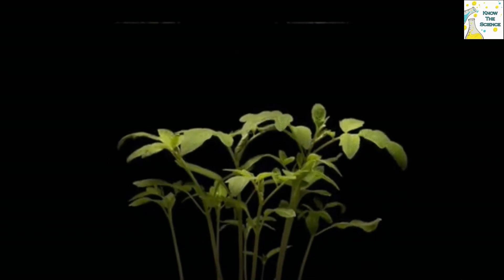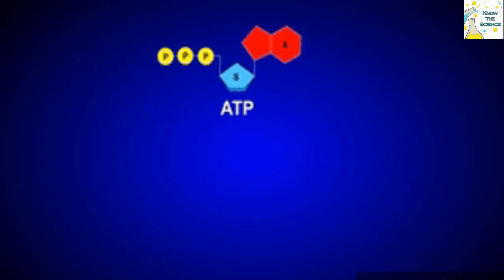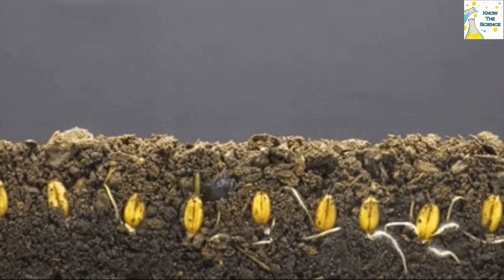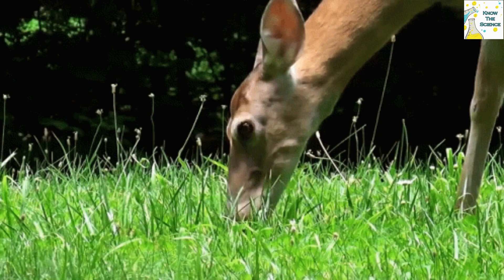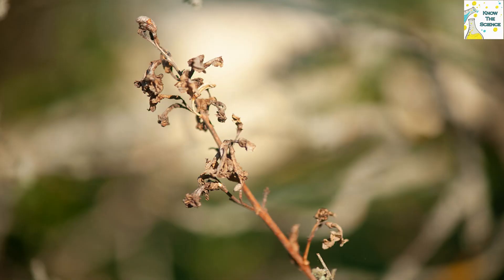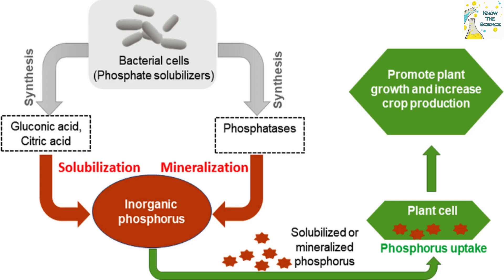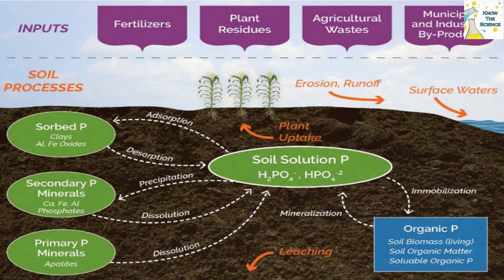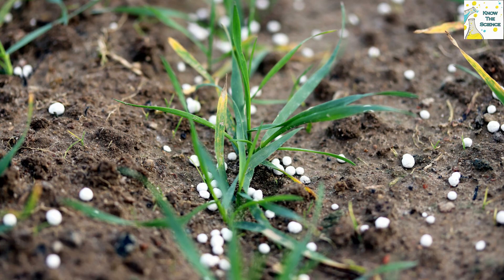Phosphorus Cycle Explained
In this video we will see about the Phosphorus Cycle. The phosphorus cycle is the biogeochemical cycle that describes the movement of phosphorus through the lithosphere, hydrosphere, and biosphere.